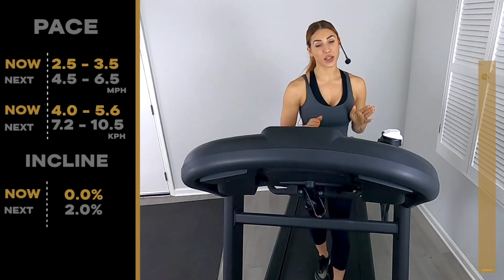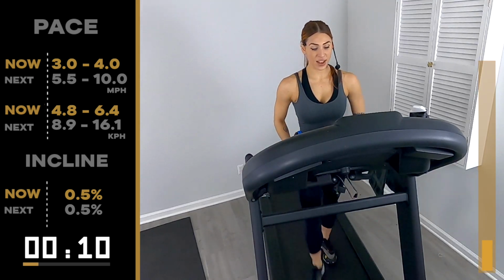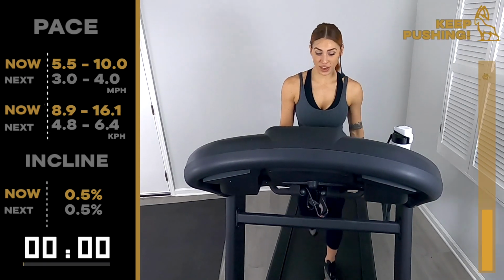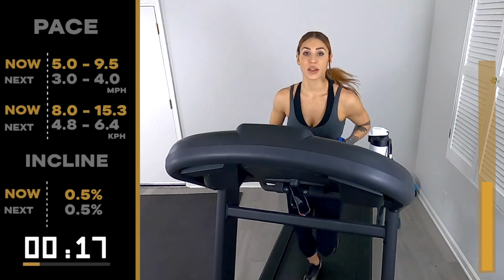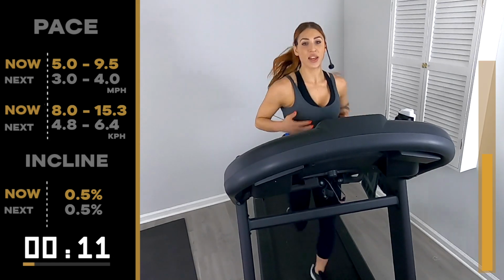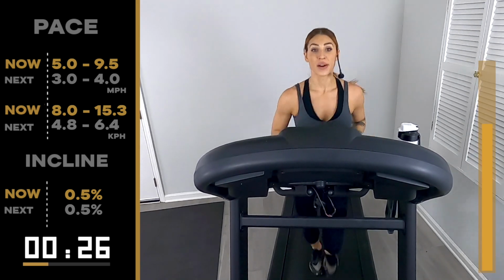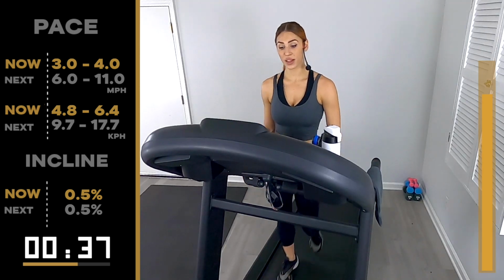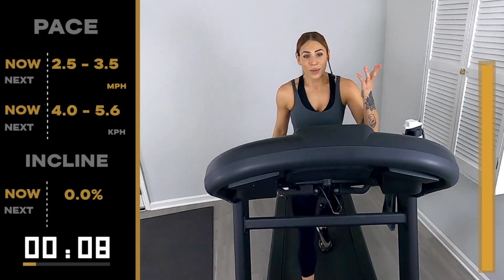Intense Fat Burning and Cardio Blast! 30 MIN HIIT RUN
Time will fly with this 30 minute HIIT run! Come get sweaty!

32:30 minutes of run and recovery intervals

00:00 - Intro
00:35 - Warm Up
03:34 - Workout!
13:34 - Cool Down
25:04 - Cool Down
31:34 - Cool Down

1. Believe In The Fire Between Us (Instrumental Version) - Tomas Skyldeberg
2. Dancin' Out of Sight - Got Jax
3. Get Me out of Here - Mindme
4. I Won't Let You Down (Killrude Remix) - Loving Caliber
5. Not Us - Loving Caliber
6. Schhh - Bonkers Beat Club
7. Still Feels Right - Flux Vortex
8. Sweat On Me - Tape Machines
9. Tired of Waiting - Hallman
10. Whole Grains - Brendon Moeller
11. Worst Behavior - Lvly